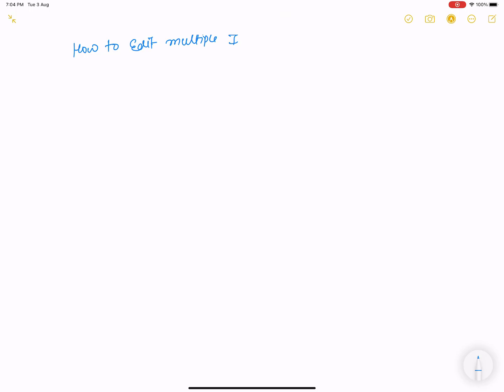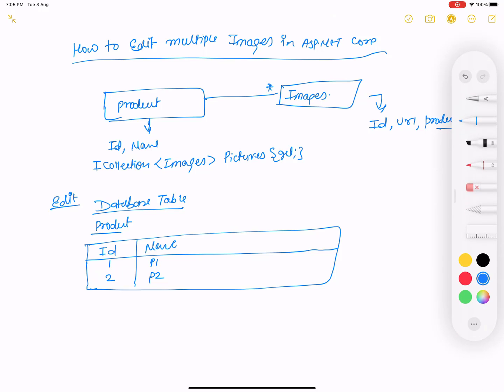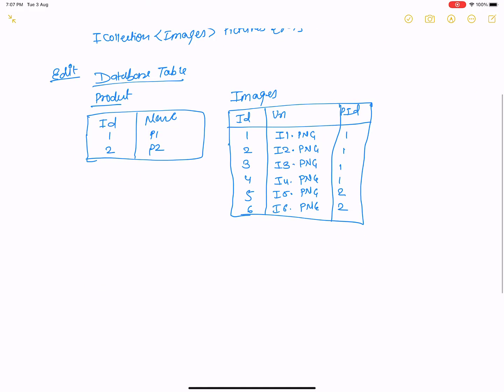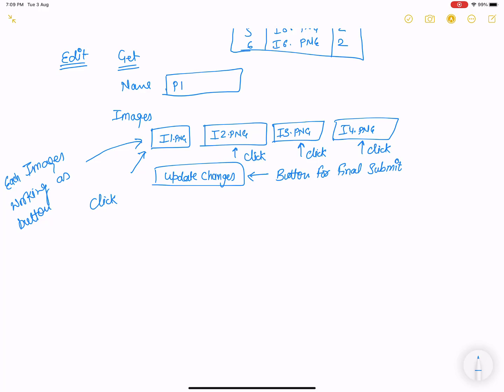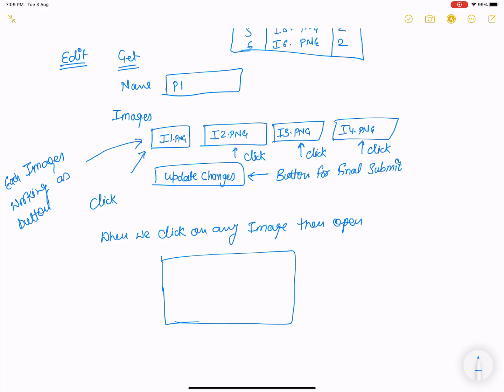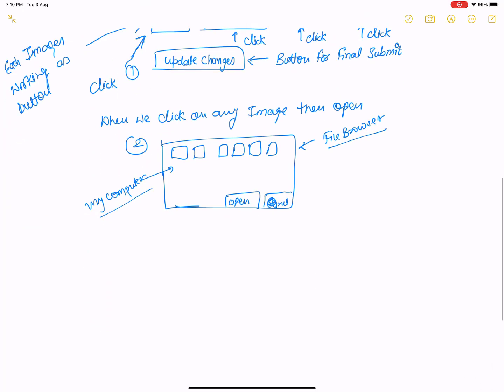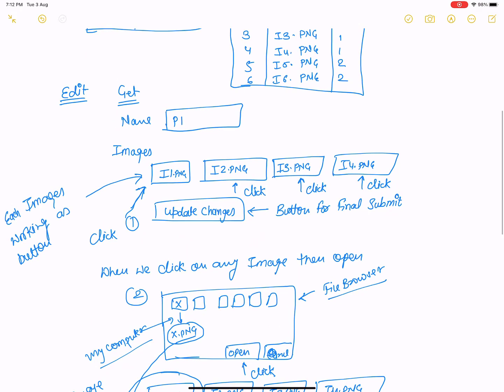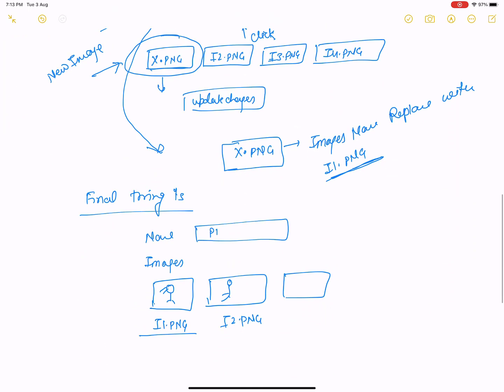Edit Multiple Images in ASP.NET CORE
In this video, I am going to show you, How to Edit Multiple Images in ASP.NET CORE